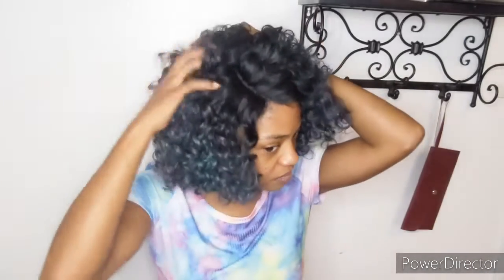Nicki Minaj hair style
In my journey to supply wigs, I have decided to understand colors, textures, length and colors better. I purchased this at my local beauty supply store.